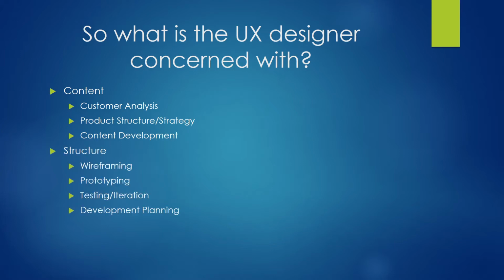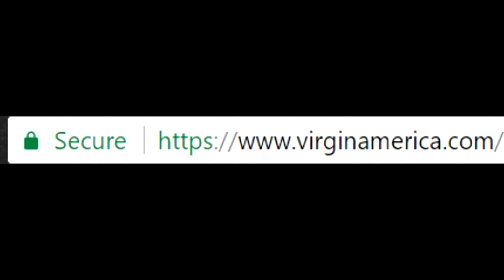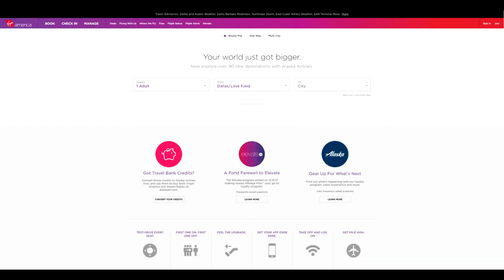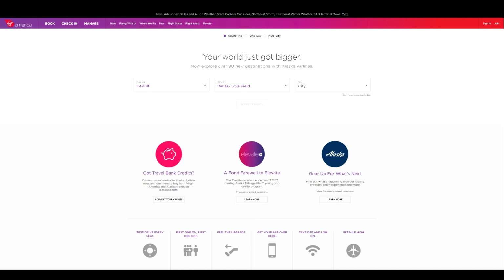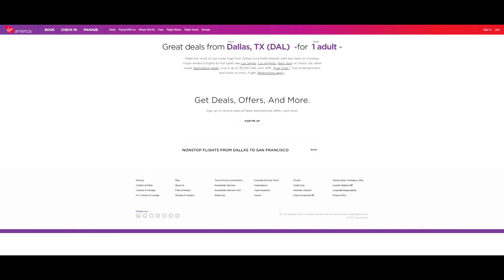Justin Hall CIT 230 UX vs UI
UX vs UI video for CIT230: Section 14

Virginamerica.com